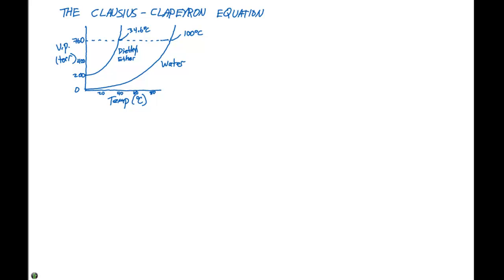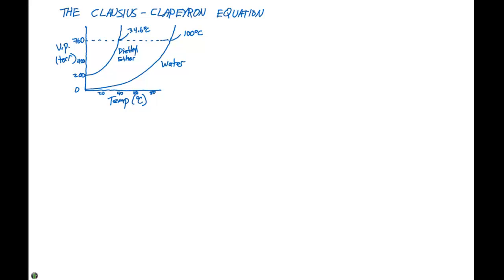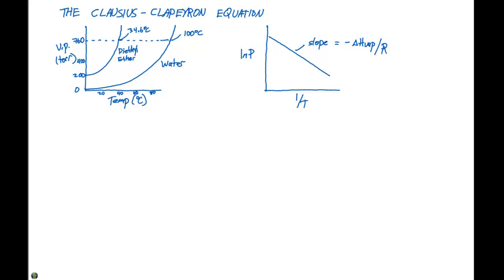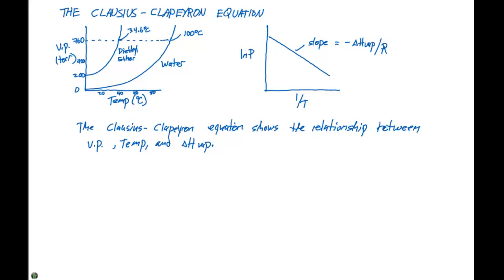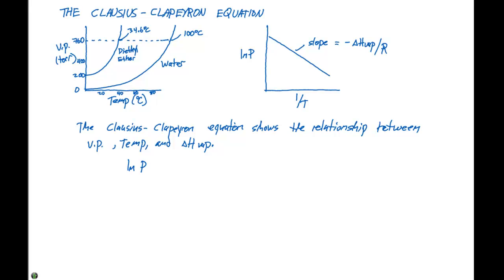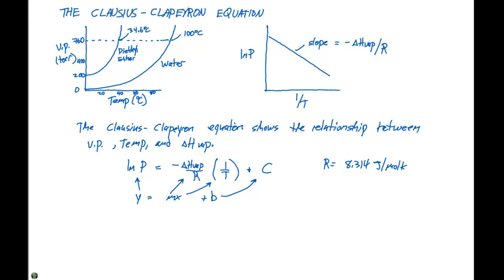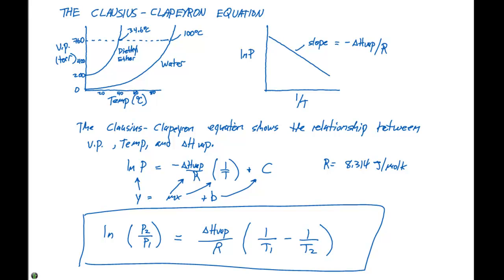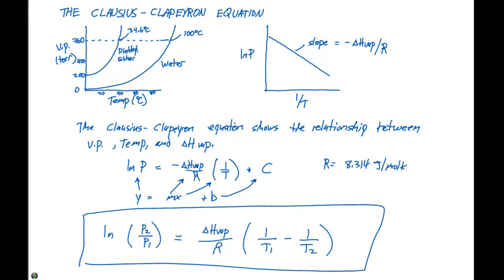11.5 .1 The Clausius Clapeyron Equation 5;02